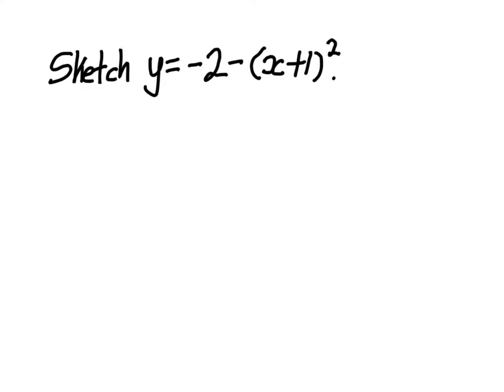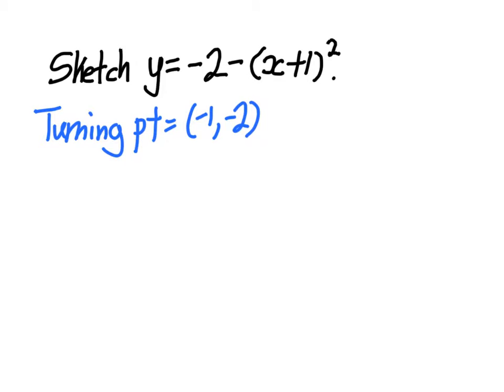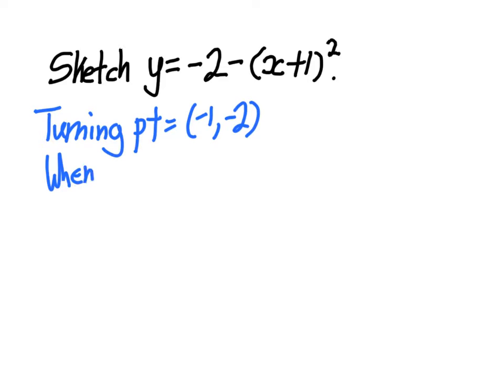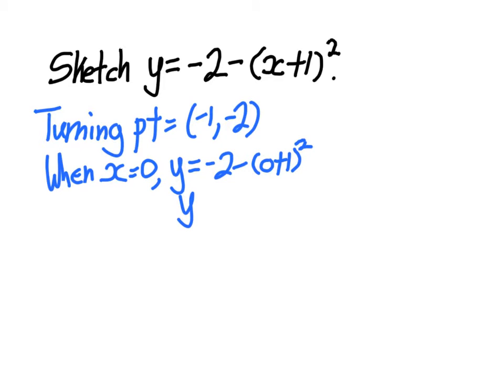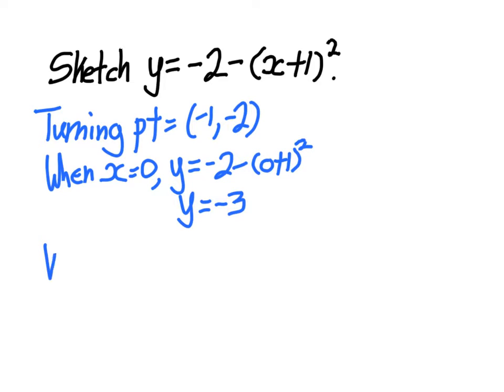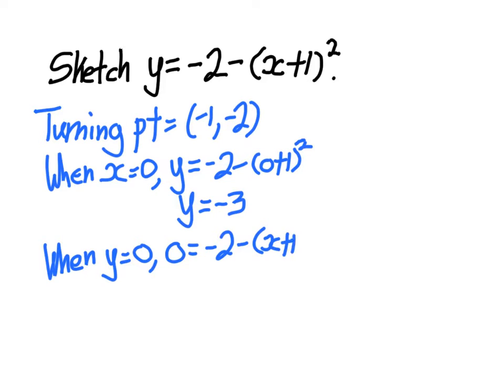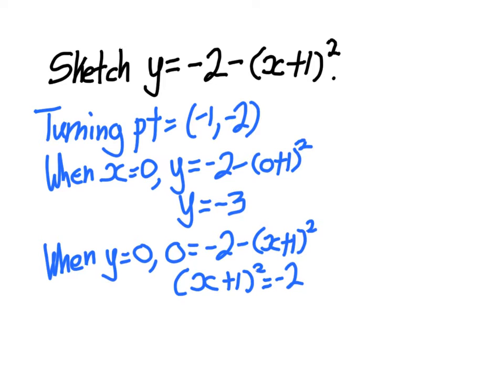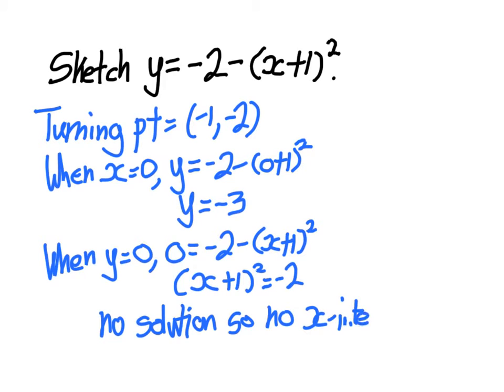Sketching of Quadratic Curves Example 2